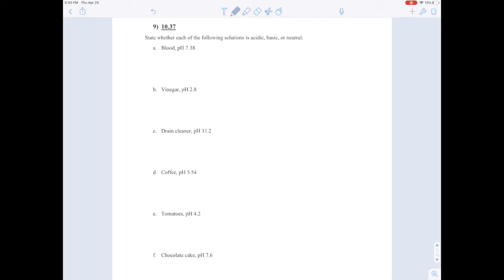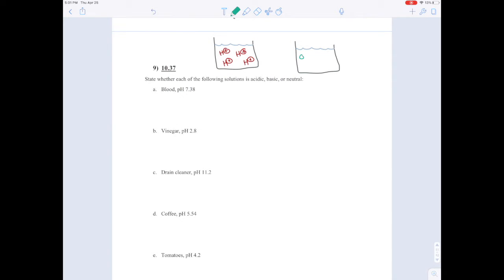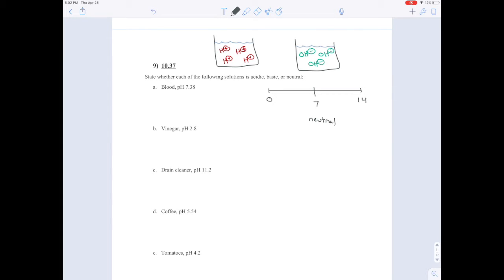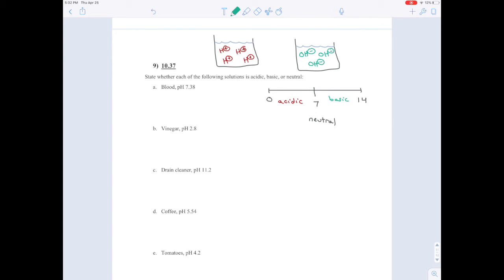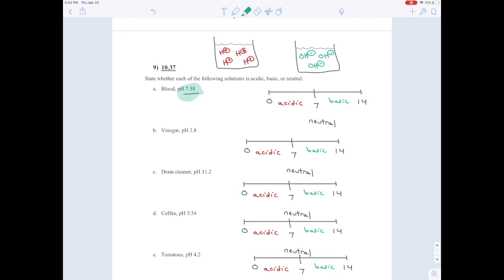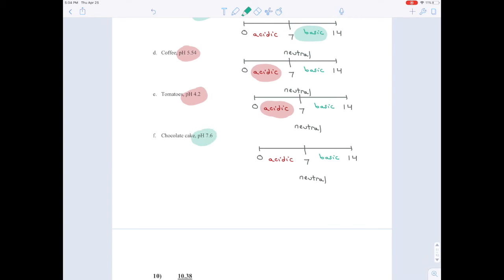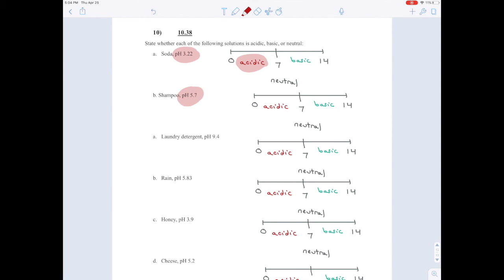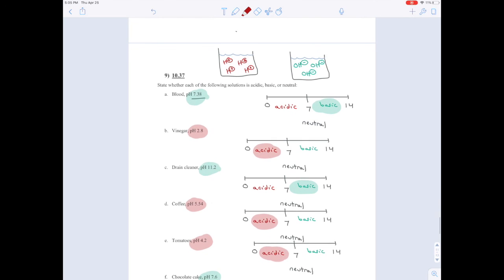Chapter 10 Exercises 9 and 10 Determining Acidity and Basicity using the pH Scale